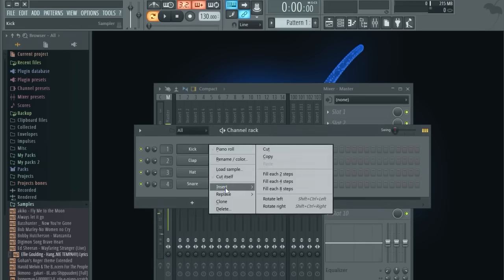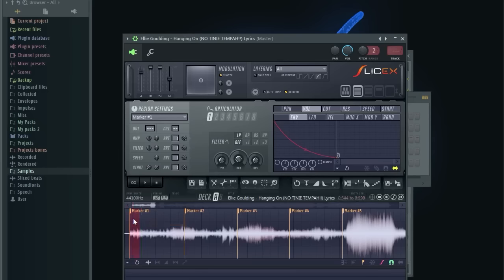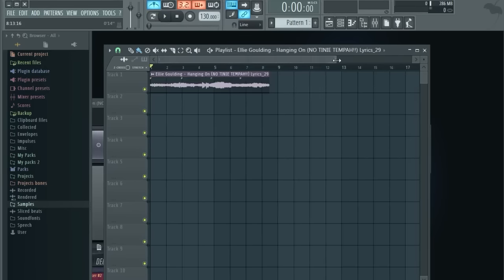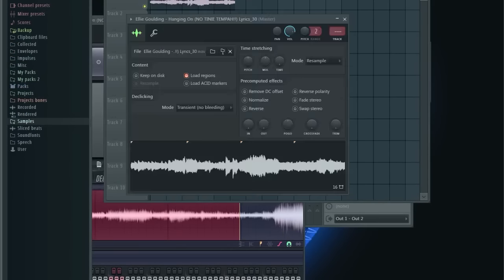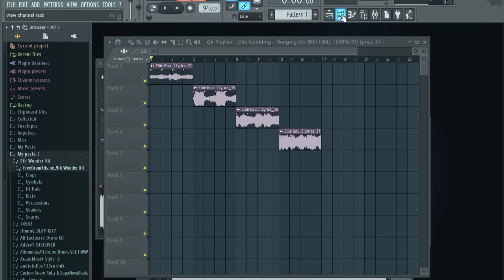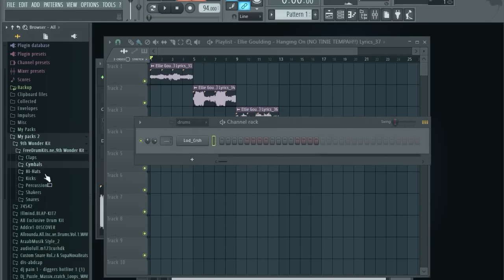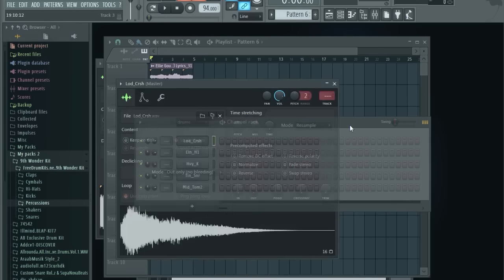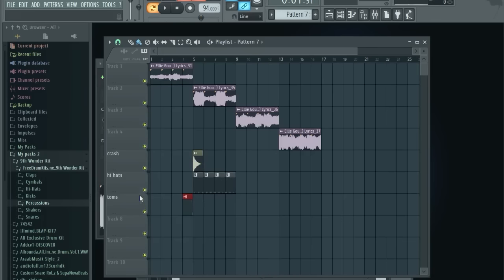Make Sampled Beats in FL Studio 12 LIKE PRO - Looping - EP.3 - 1/5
Learn how to make sampled beats in FL Studio 12 (Fruity loops) like professional.
Technique we are using is called looping.

This is somewhat a remake of Noodles beat called "Feel this pain", so credits to him, sample is dope as fuck.
▽Drum kit :
If the link is not working, just google "9th Wonder drum kit" and download it.

(If website link doesnt work it might have changed, please visit my YouTube about page or Facebook page to find the new link)